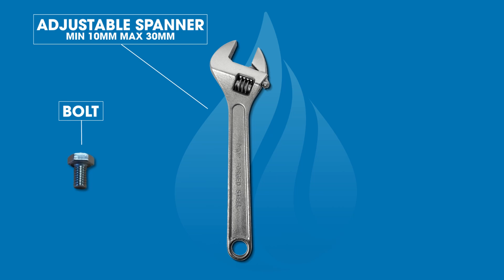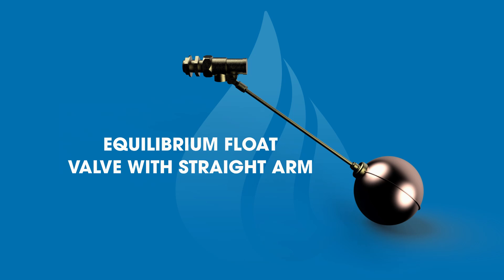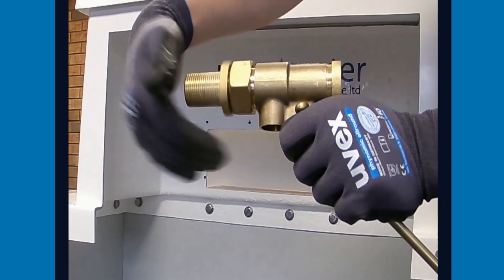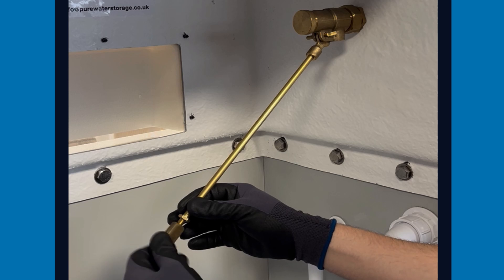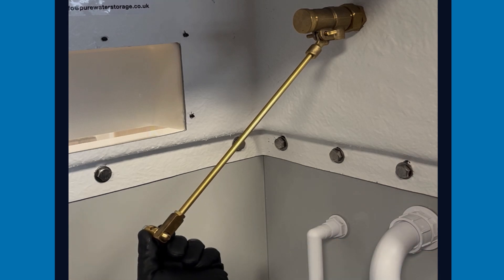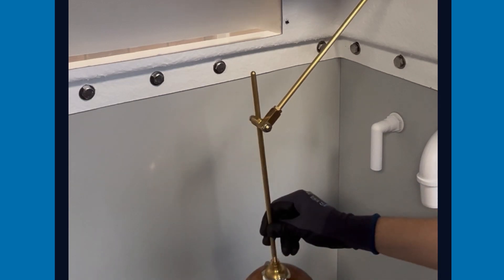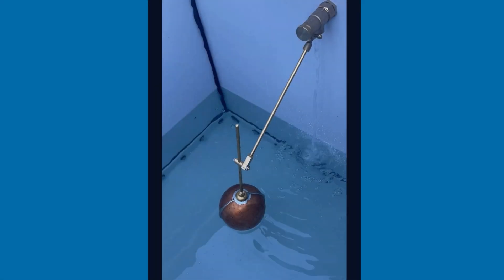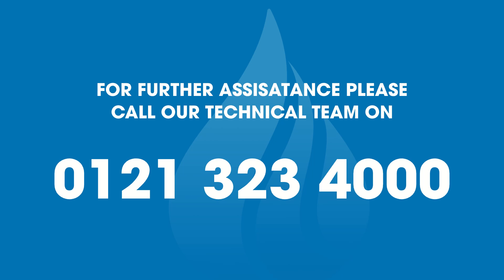How To Install an Equilibrium Float Valve complete with drop arm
Learn how to correctly install an Equilibrium Float Valve complete with drop arm in your water storage tank with this step-by-step guided tutorial!

🚰 This video will walk you through the entire installation process with clear instructions and helpful tips.